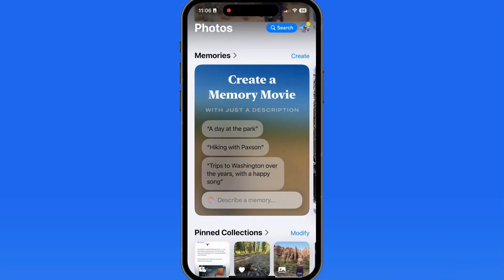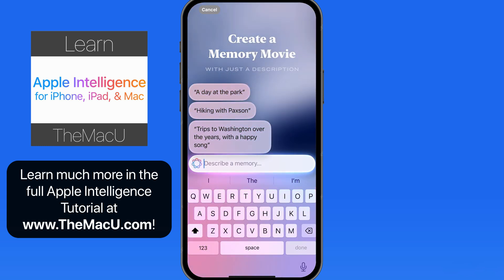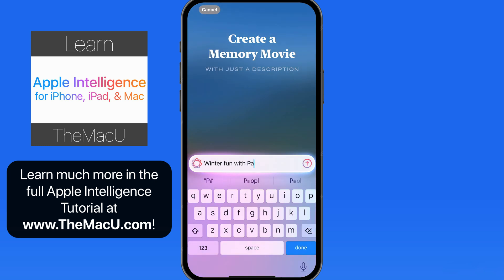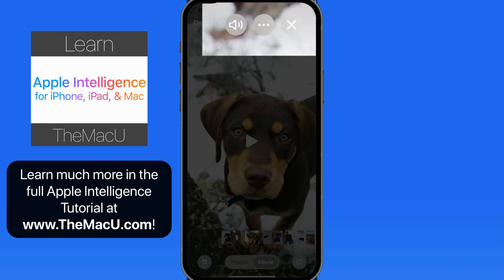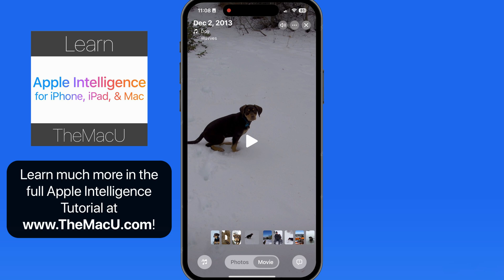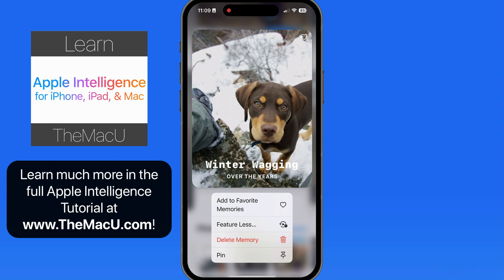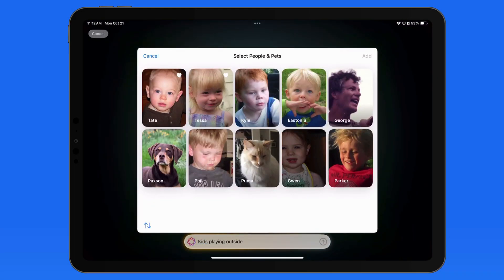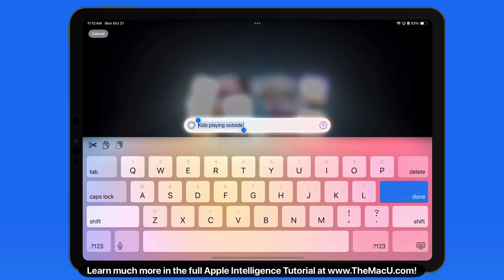Apple Intelligence Tutorial - Create Memory Movies by Description!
In this lesson from our full Apple Intelligence Tutorial learn how to build memory movies in the Photos App with a simple description. This is a super quick way to build a movie slideshow that can be viewed right away and shared with family and friends.

View all of our iPhone, iPad & Mac Tutorials for only $9!...